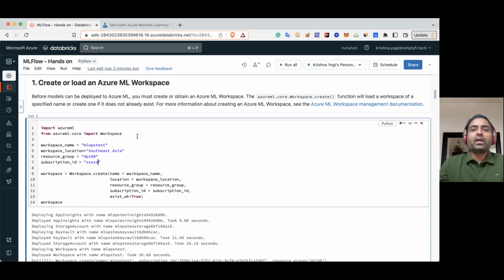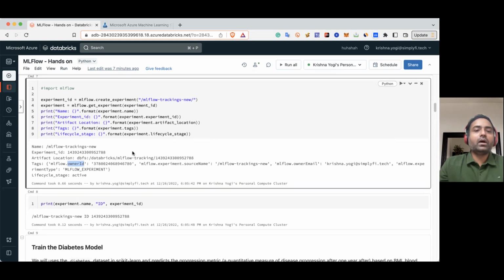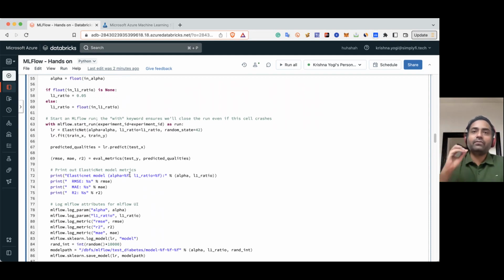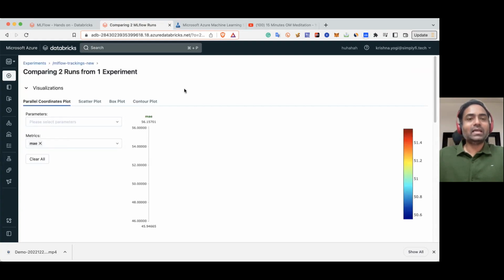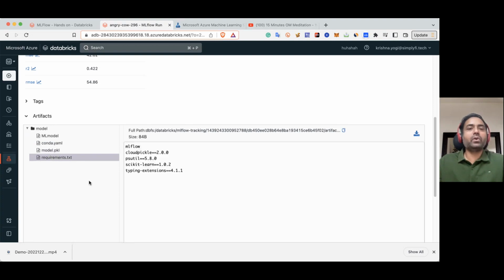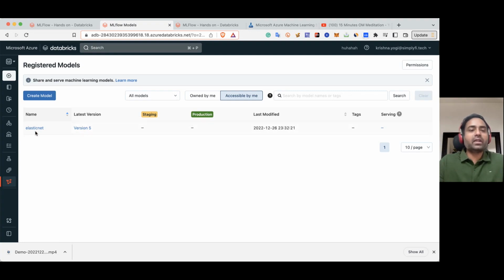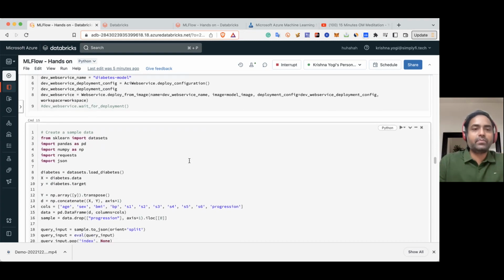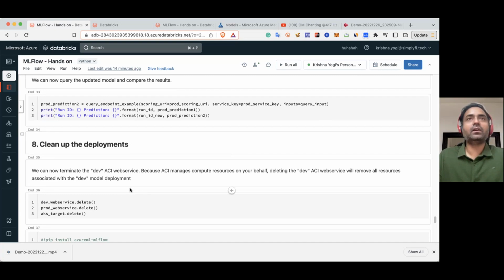Simple Hands-on Introduction to ML flow and AZURE deployment with ACI and AKS